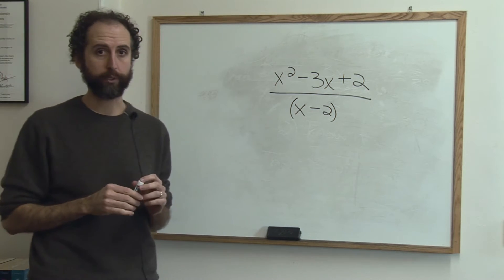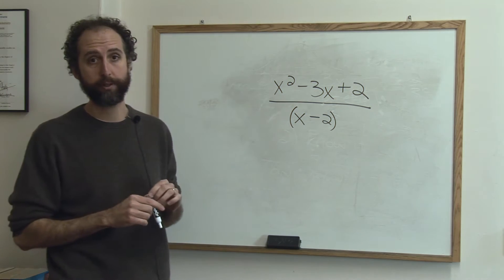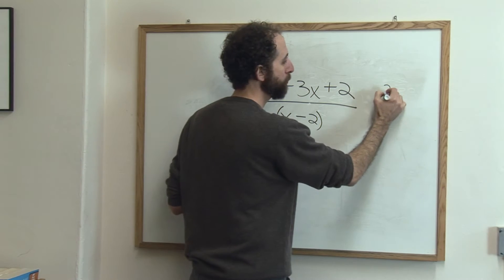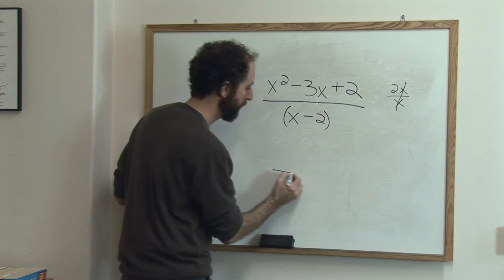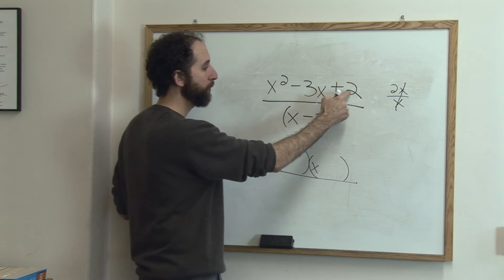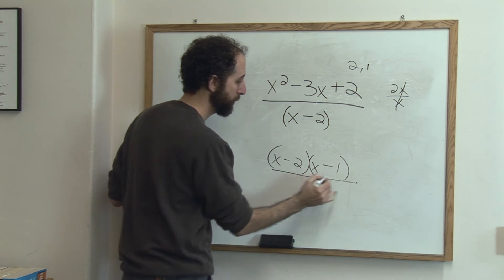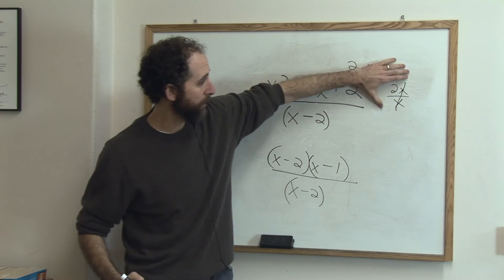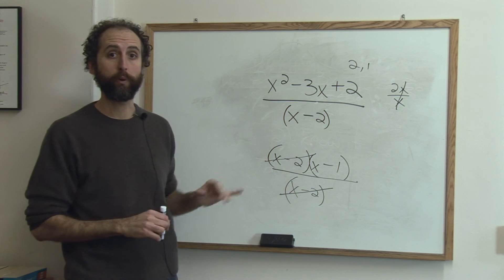Math Lessons & Study Tips : Simplifying Rational Expressions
A rational expression means that there are variables on the bottom or top of a fraction. Factor the top part of a rational expression to cross cancel a part of the variable with help from a tutor in this free video on math lessons and study tips.